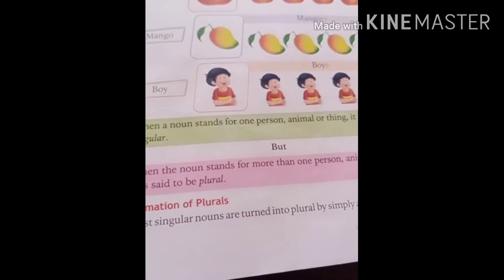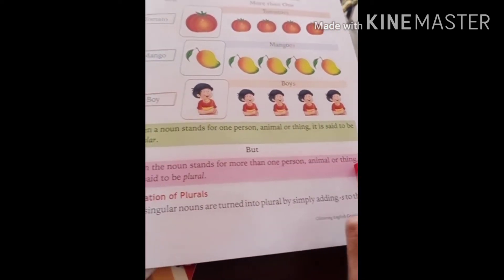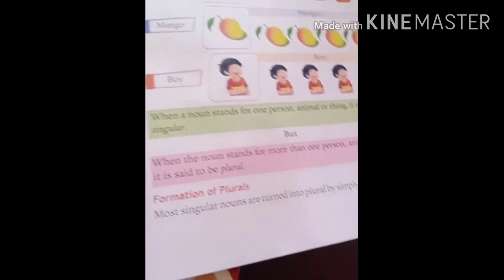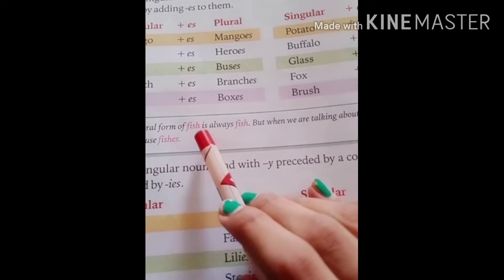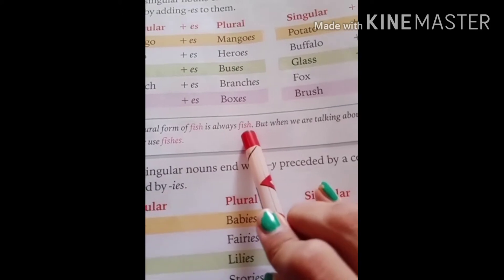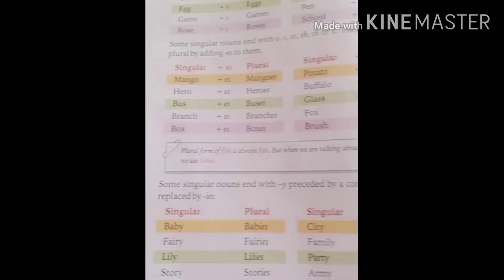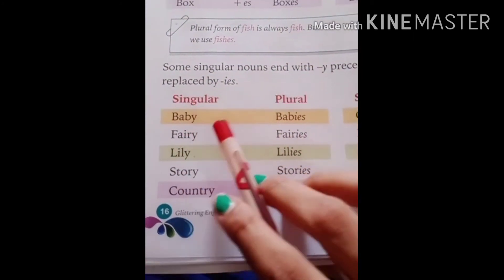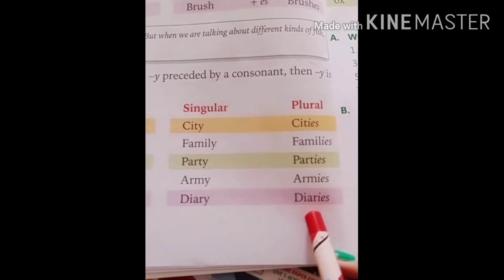Class-2nd English Grammar chapter-4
M.B.N Modern School
Class- 2nd
Subject- English Grammar
Chapter-4
Topic-Singular and Plural
By Miss. Shreyanshi Sharma
If you have any questions or doubt you can ask freely and same will be answered by the subject teacher